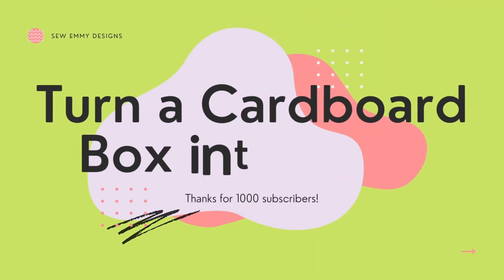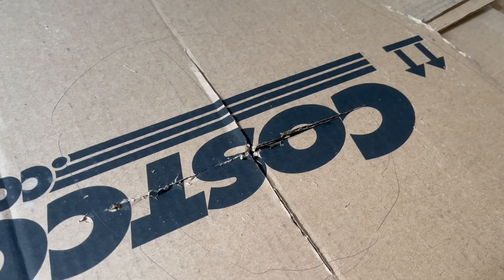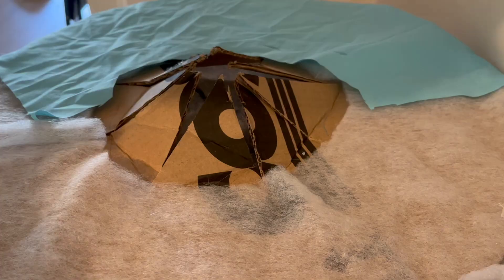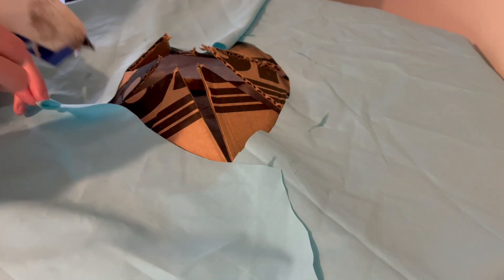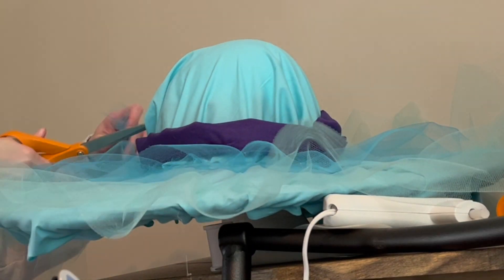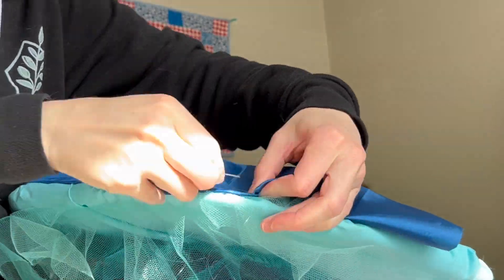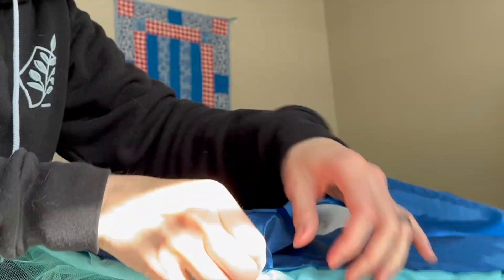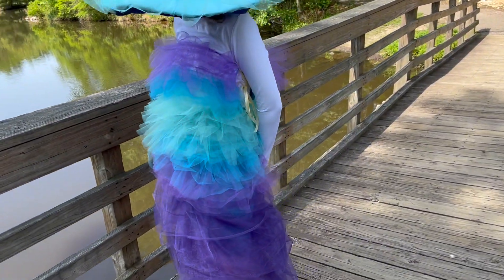Turn a Cardboard Box into a DIY Hat | DIY Wide Brim Hat | How to Make a Costume Hat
Etsy Shop with Patterns!

~Sew Happy to be back~Today I continue my 1000 subscriber celebration with how to make a large brim hat from a cardboard box! I had the crazy idea to make the dress a large hat, and felt the best way to do that was using leftover items from around the house..and that's what I did! All you need to make a hat like this yourself is some cardboard, batting, fabric, decorations, hot glue gun, and a needle and thread...no sewing machine required! I think this was such a fun costume piece, and perfect for summer dress up! Thank you again for watching and supporting my sewing channel! I love to sew, and I hope my videos entertain and teach you something along the way :) Let me know in the comments, and tell me what you want to see next!

Plastic Snaps kit
120 Zippers
32 Presser Feet